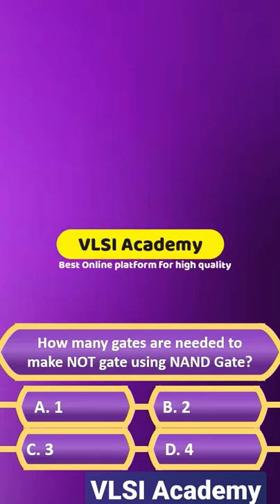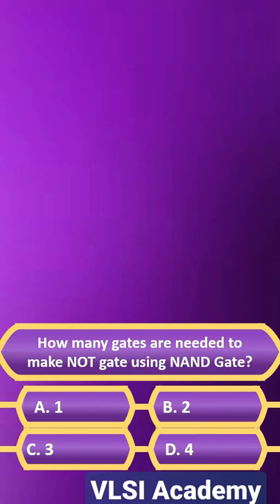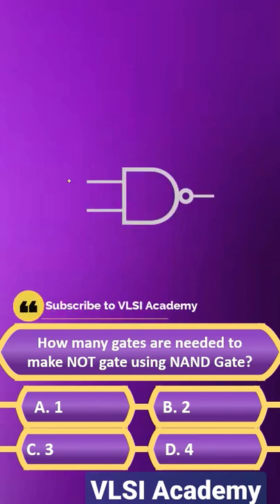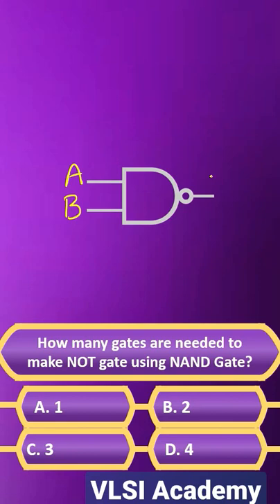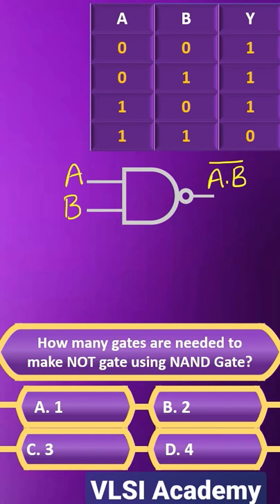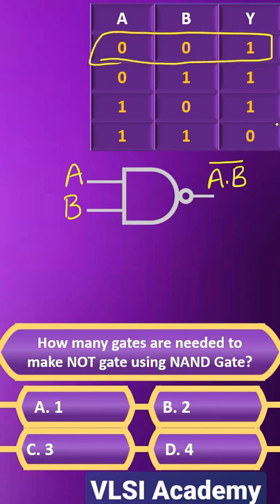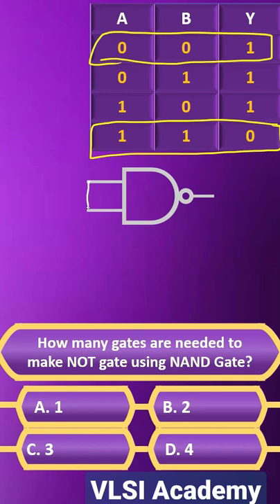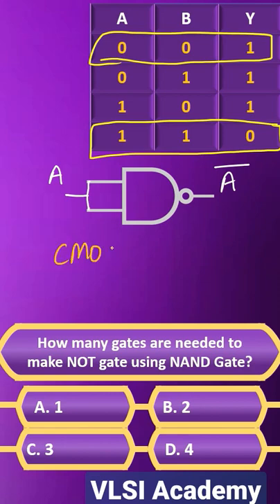NOT using NAND | logic gate conversion | Digital Electronics under 59 seconds | VLSI Academy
Learn Quick, Learn Smart. High Quality Learning under 60seconds or less in digital electronics related topics.